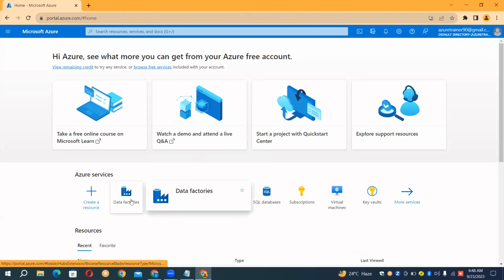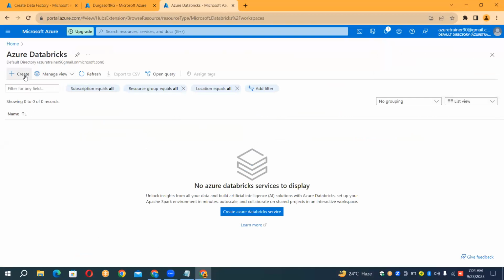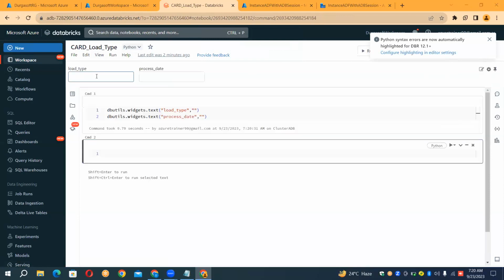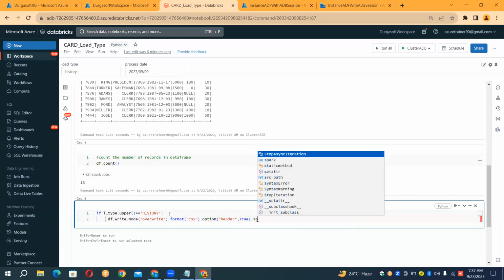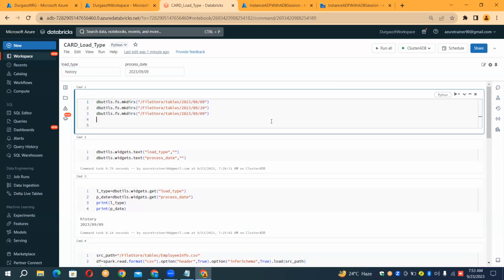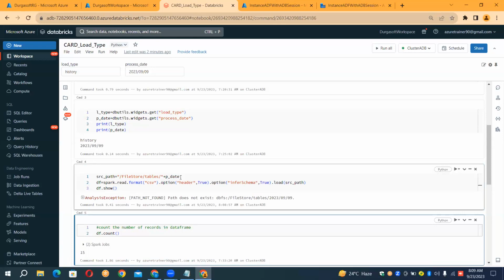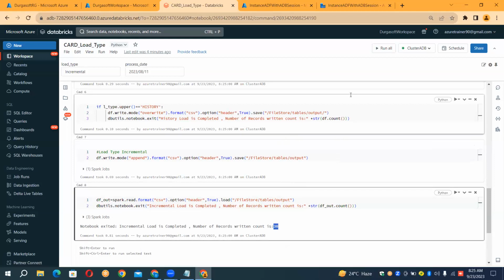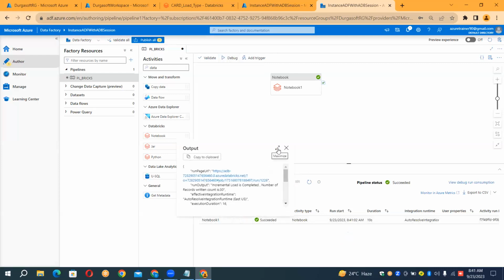Azure Data Factory(ADF) Videos & Materials |Session-55|USING OF ADF ADB INTEGRATION|by Sameer Sir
Azure Data Factory (ADF) Videos and Materials by Sameer